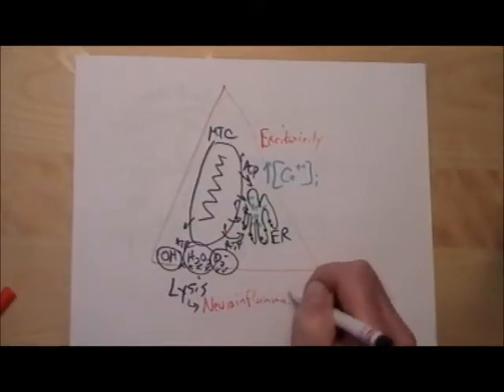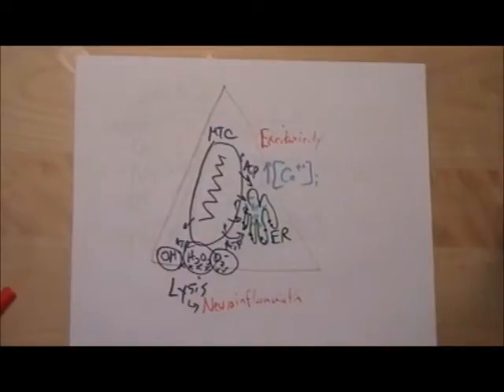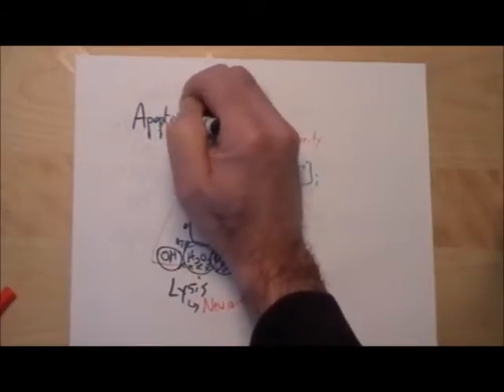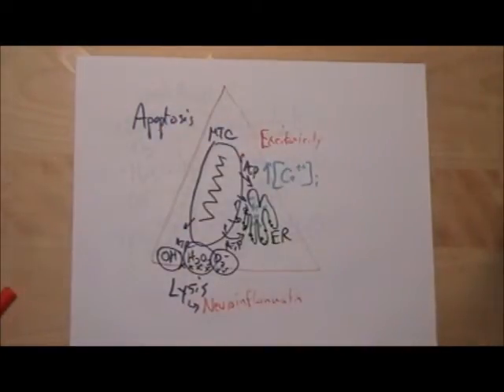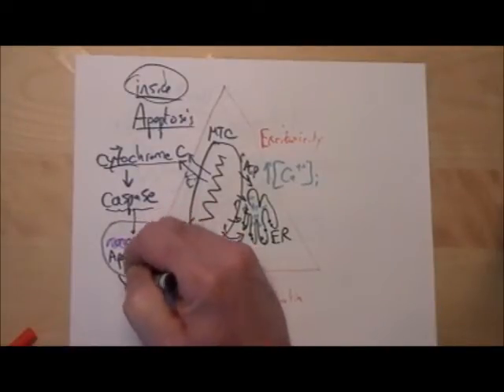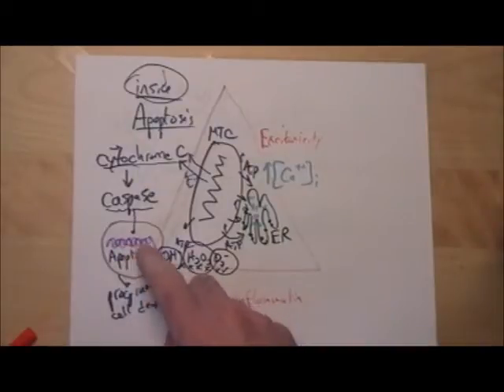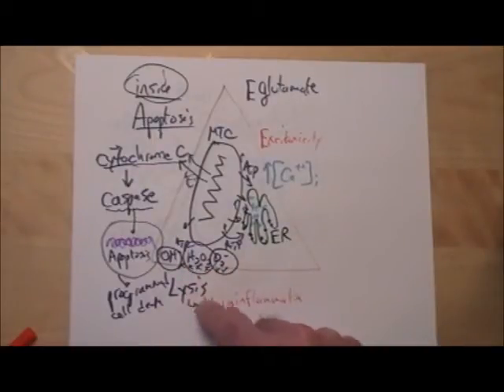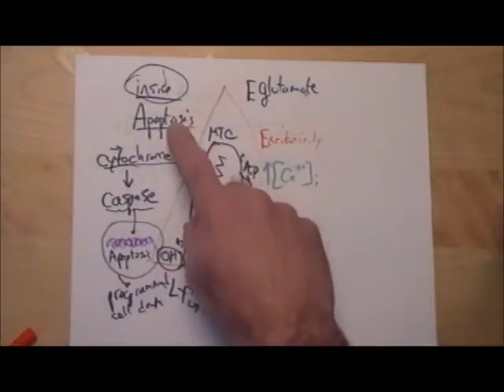Common Pathways in Neurodgeneration: apoptosis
When calcium levels are high in neurons, mitochondria generate ATP to buffer calcium but leads to production of apoptotic signals